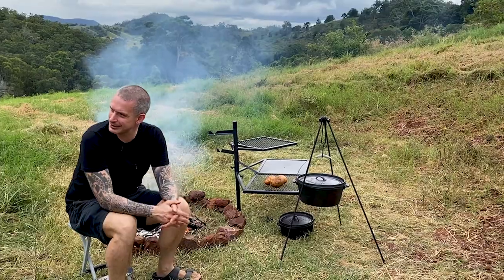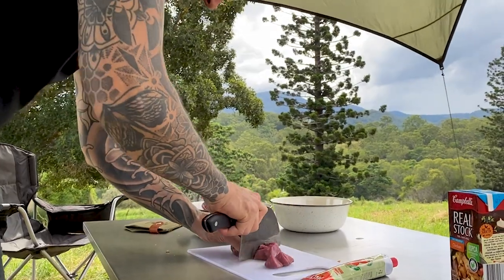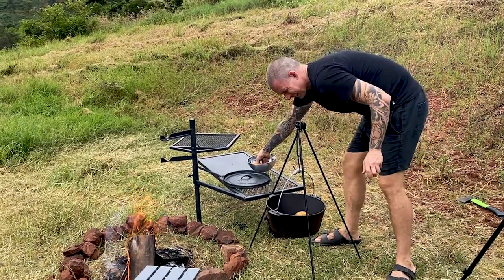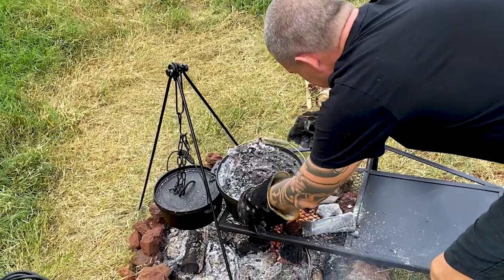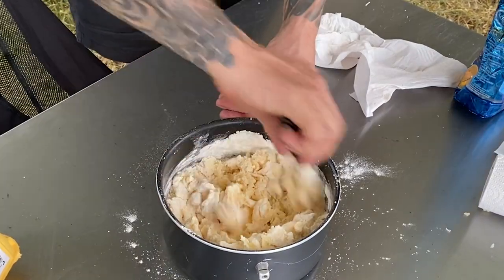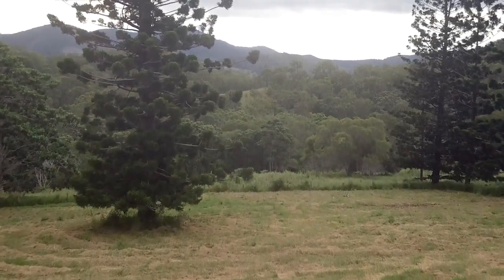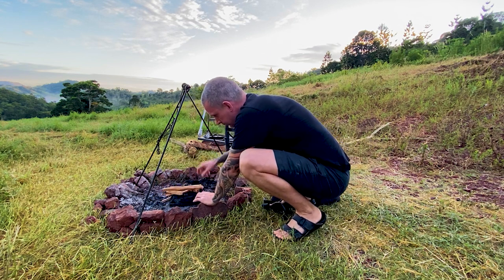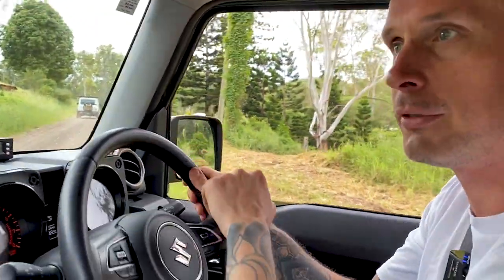Camping with a chef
We have been working pretty hard lately so decided to head up camping for the night and cook up some gnocchi with beef Ragu.

Come along,

Gnocchi with beef ragu
Feeds 4

Gnocchi
3 large potatoes (flowery ones)
3 egg yolks
50g parmesan
1 cup flour

Beef ragu
700g beef rump (or Any stewing beef)
1 onion
1 carrot
2 sticks celery
5 cloves garlic
500ml chicken stock
1 tin tomato
60g tomato puree

Andys insta @andyhearnden
Andys Tiktok @Andy_cooks
Mitche's insta @just_mitch